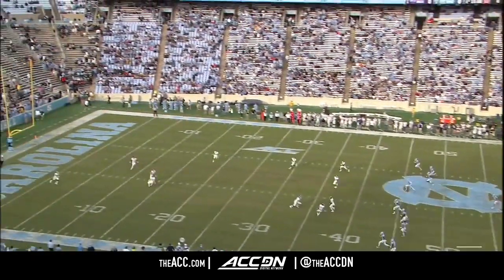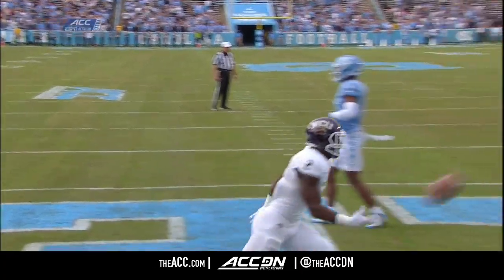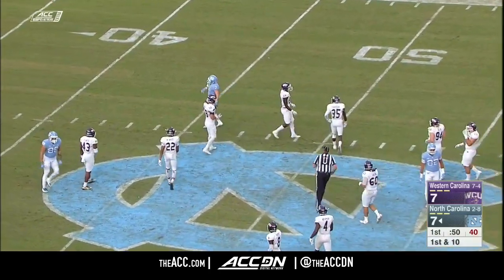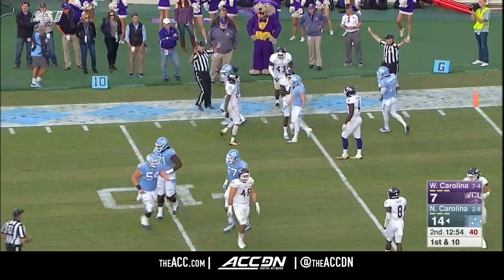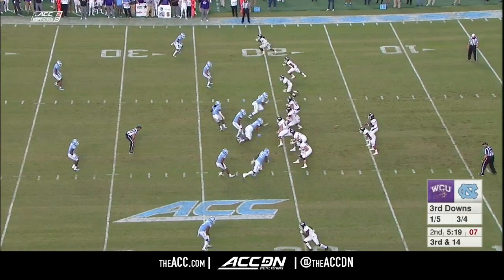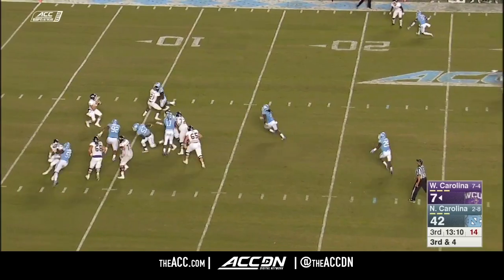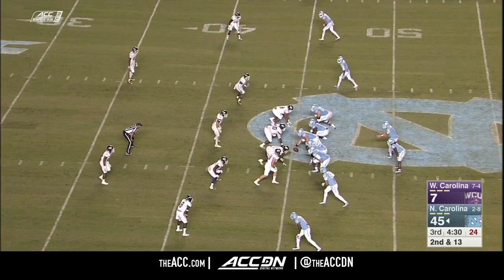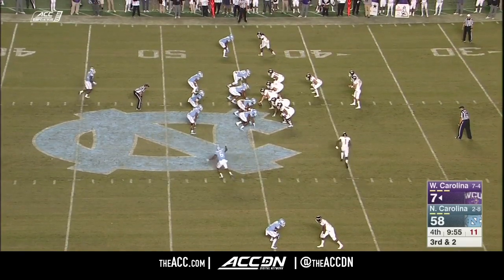Western Carolina vs North Carolina College Football Condensed Game 2017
The North Carolina Tar Heels beat the Western Carolina Catamounts 65-10 in a college football matchup.